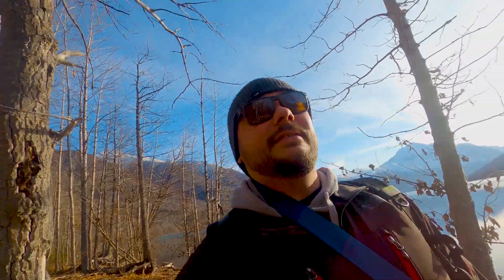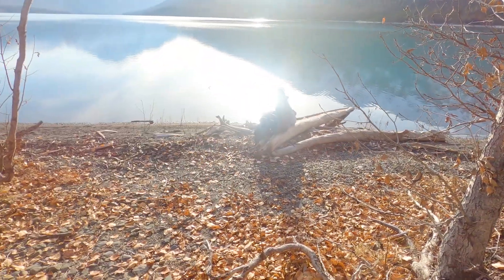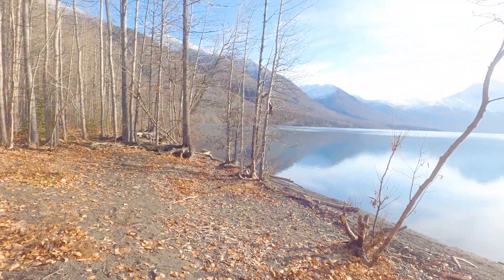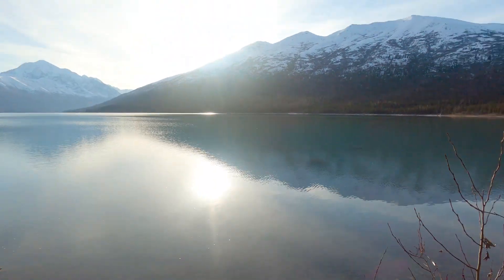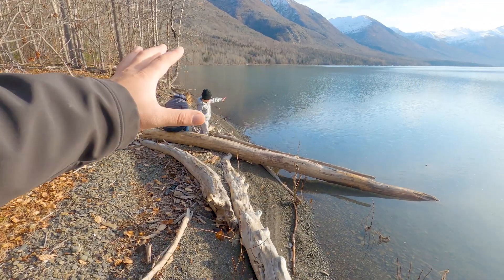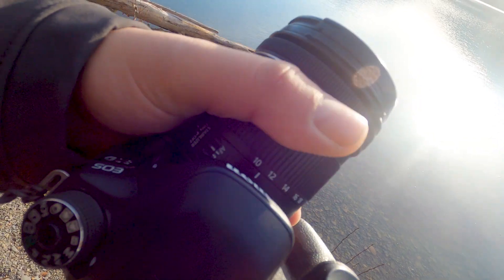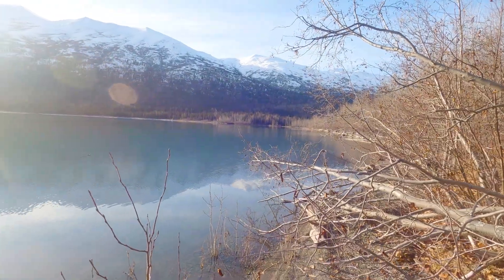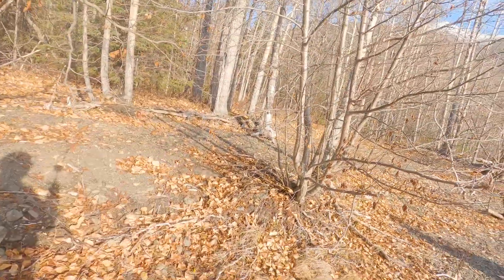Hanging out at Eklutna Lake, Alaska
Back out with the kids, the camera gear and the drone. Eklutna lake is an incredible recreactional area to and hang out. The lake and mountains create such a scene and there's alot to do as well from hiking, hanging out on the beach, kayaking and so much more.

OH YEA i messed up!! Watch until the end.

The Gear
Primary Camera for video and photoCanon 80D

Canon EF-S 24mm STM lens

Canon EF-S 50mm STM lens

Hero 4 Black GoPro Camera